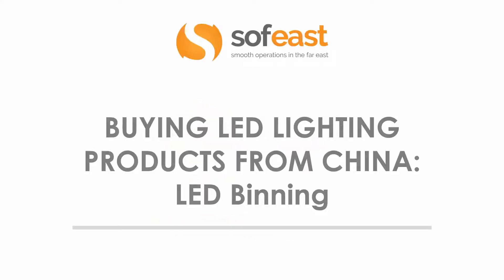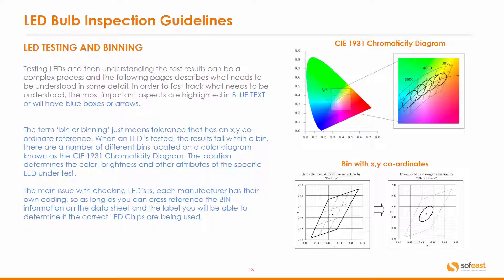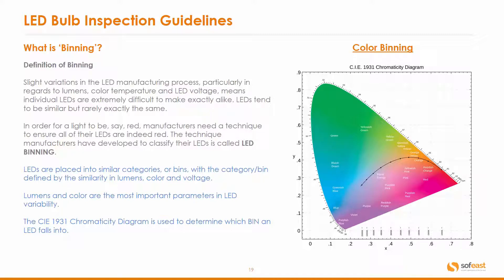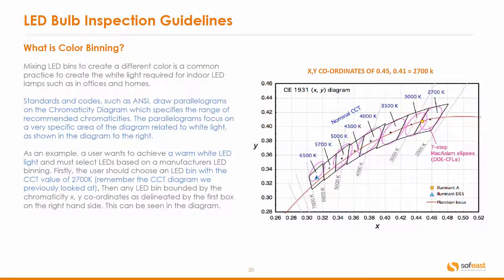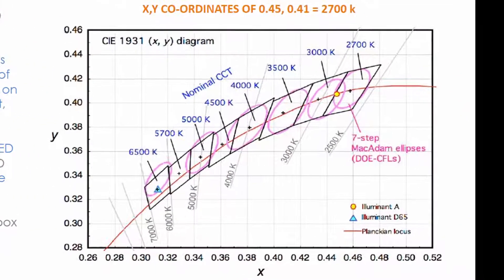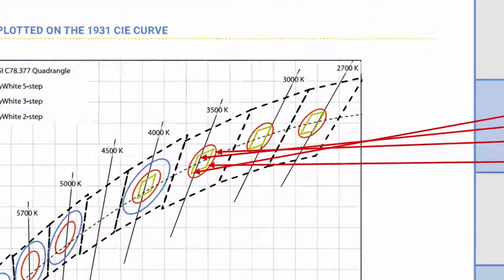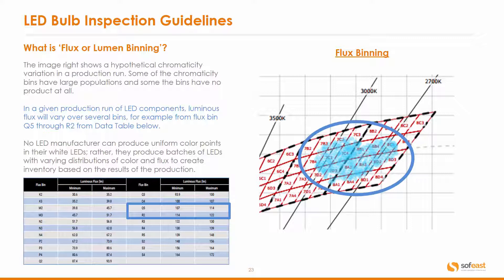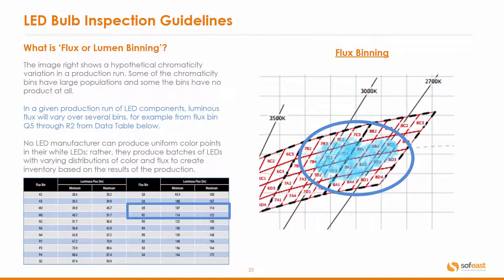Buying LED Products from China: LED Binning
Introducing LED binning. What is it, and why is it important for you if you're buying LED products from China?

LED binning helps us to test and sort LEDs. After production, LEDS are tested for their colour, output of lumens, and forward voltage. Depending on the results, they're put into bins which categorise them. Many manufacturers will design their LED products specifically to fit into bins that offer LEDs with optimal performance for their ultimate purpose, for instance, the brightness to meet specific lighting requirements (such as for automotive bulbs).

If you're planning to produce new LED products with the help of a Chinese manufacturing partner, Sofeast can help.

Numerous FREE resource from Sofeast, a treasure-trove of useful information for importers and manufacturers